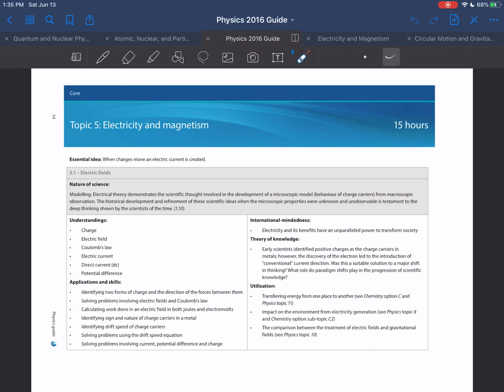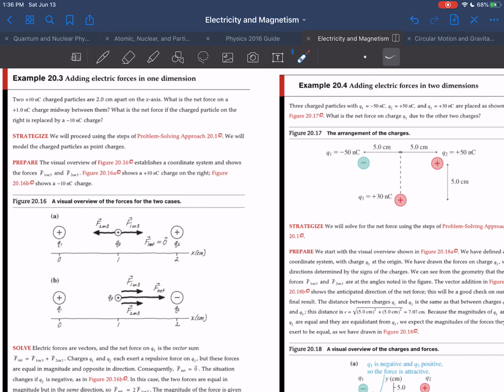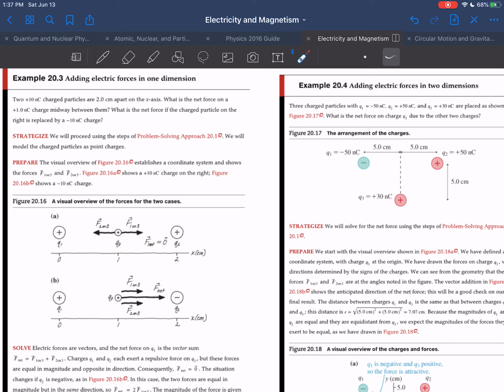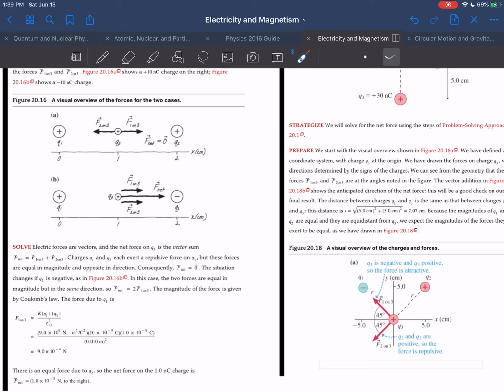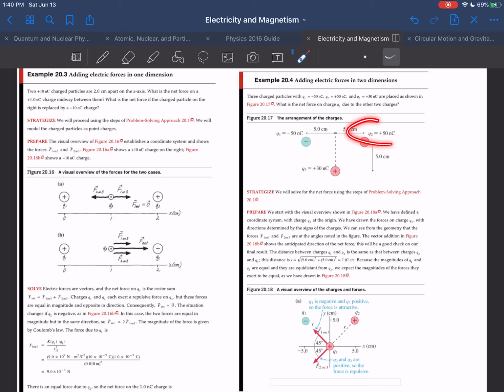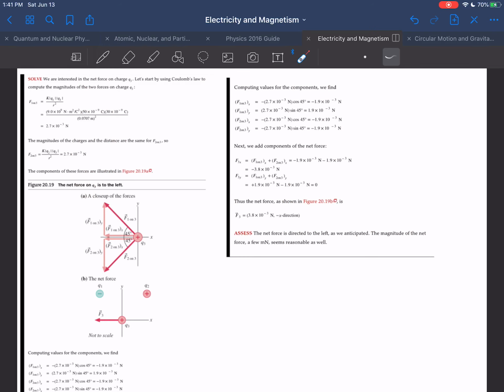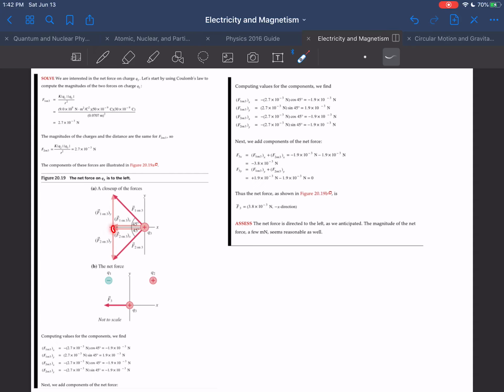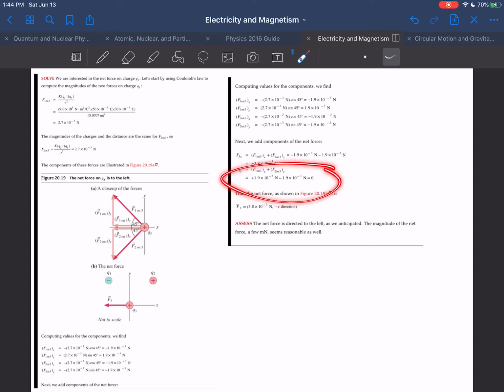Topic 5.1.8 - Coulomb's Law Examples Part III